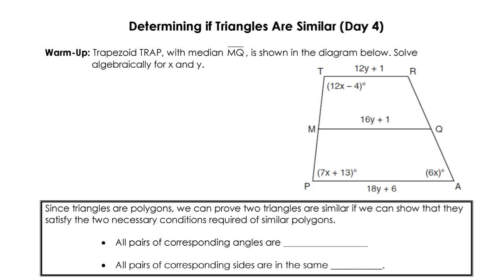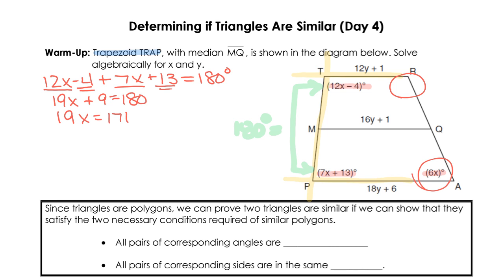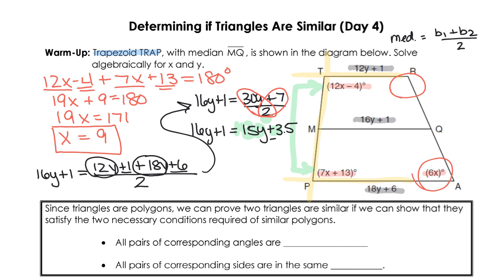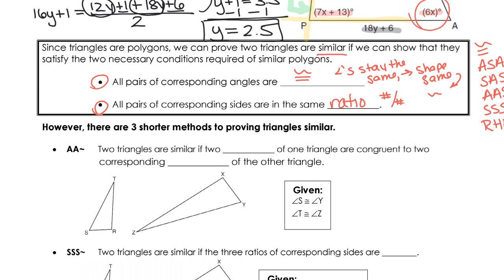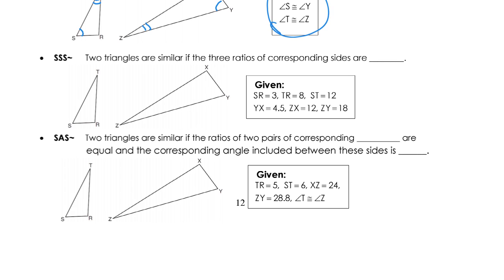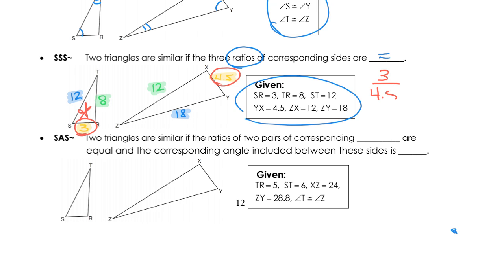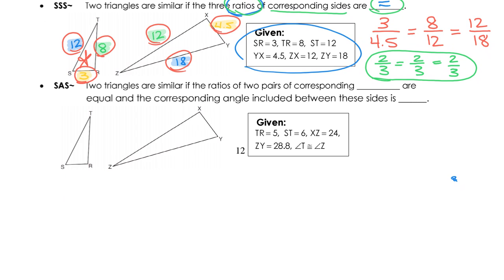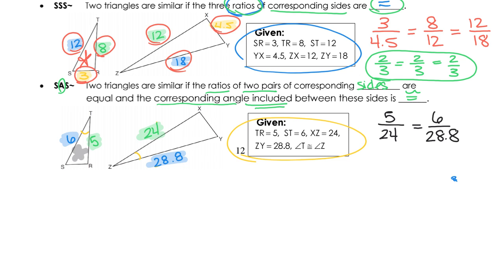Geo Unit 7 Day 4 Notes (1)